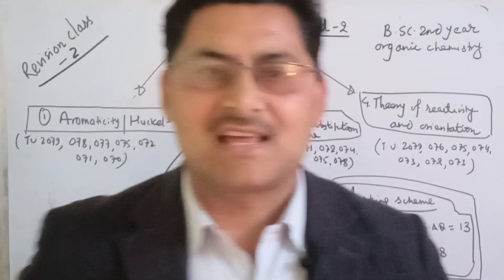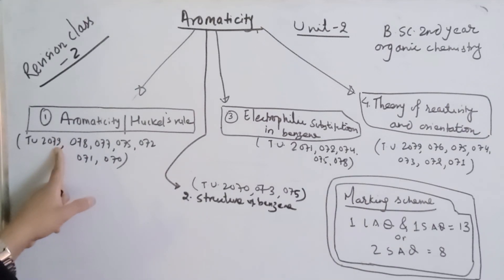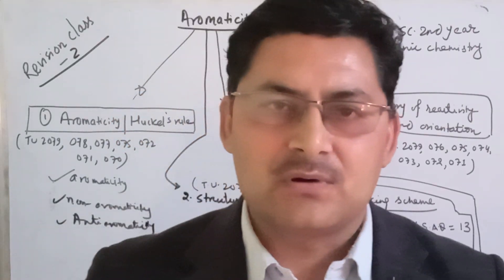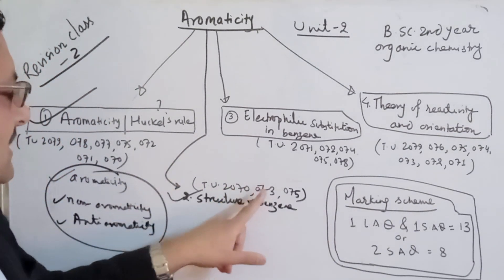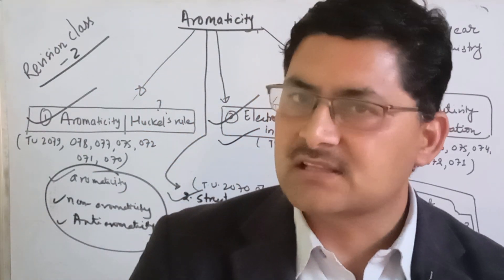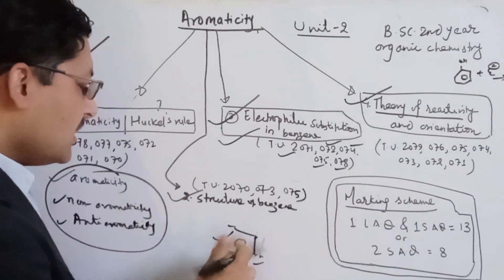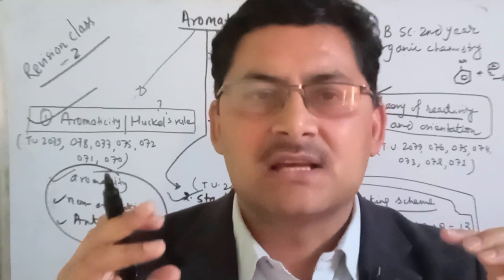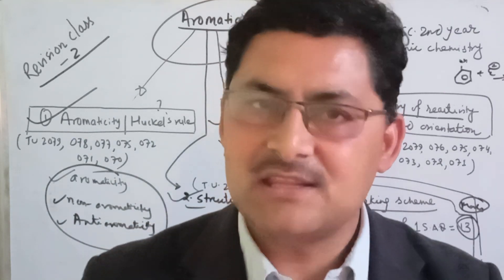bsc2ndyearchemistry revisionclass-2#aromaticity(unit2)organicchemistry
This video describes the way to prepare aromaticity chapter for exam and gives you idea which questions are asked in previous exam.